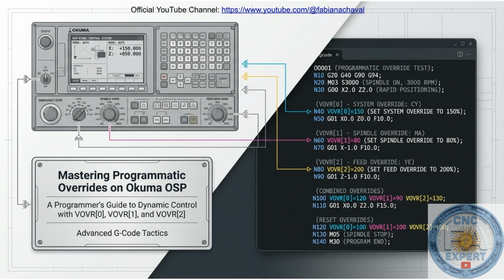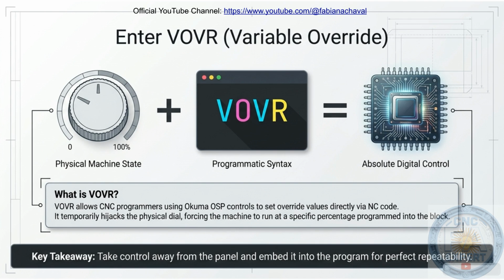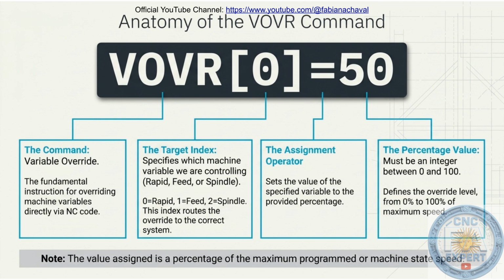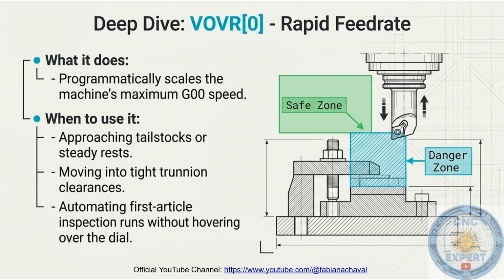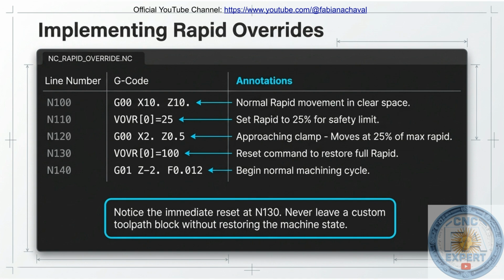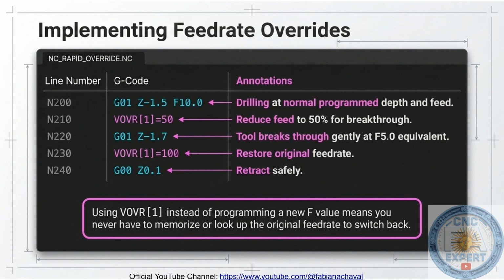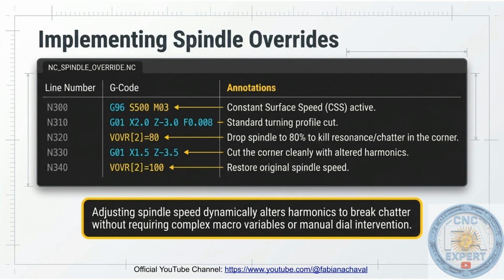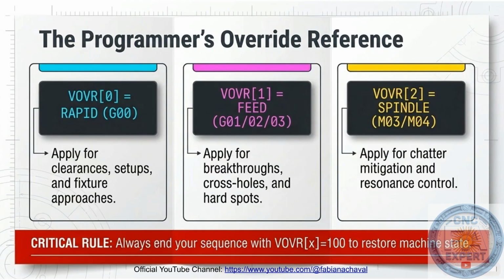Okuma OSP Macro Programming: Master VOVR System Variable (VOVR[0], VOVR[1], VOVR[2])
Stop relying on manual dial overrides during critical CNC machining operations! In this deep dive tutorial, we explore how to programmatically control machine overrides directly within your G-code on Okuma OSP controls using system variables: VOVR0, VOVR1, and VOVR2 [00:09, 01:19].

By shifting override control from operator reaction time to precise G-code execution, you eliminate human error, prevent costly collisions, reduce tool chatter, and achieve 100% repeatable cycle times [00:32, 00:42].

What you will learn in this video:

VOVR0 (Rapid Override): Scale G00 rapid movements when approaching tight clearances, steady rests, or tailstocks [01:56, 02:24].

VOVR1 (Feed Rate Override): Programmatically adjust feed rates (G01/G02/G03) for drill breakthroughs, cross-hole intersections, or casting hard spots without changing your base F value [02:00, 03:02].

VOVR2 (Spindle Speed Override): Dynamic spindle speed control to eliminate resonance, chatter, and harmonics during deep cuts or corners [02:06, 03:44].

The Golden Rule: Why system variables are persistent and how to properly reset them (VOVRX = 100) to protect your cycle times [03:02, 04:23].

🕒 Video Timestamps:

[00:00] - Introduction: Moving beyond manual override dials on Okuma OSP controls

[00:50] - What is the VOVR system variable & how does it bypass physical dials?

[01:19] - Syntax Breakdown: Understanding VOVR0, VOVR1, and VOVR2

[01:50] - Quick Reference Matrix: Rapid, Feed, and Spindle variables

[02:24] - VOVR0: Controlling Rapid G00 for collision avoidance & tight clearances

[03:02] - VOVR1: Managing Feed Rate for drill breakthroughs & material transitions

[03:44] - VOVR2: Eliminating chatter & harmonics in deep turning profiles

[04:23] - The Critical Rule: Why VOVR is persistent and resetting back to 100%